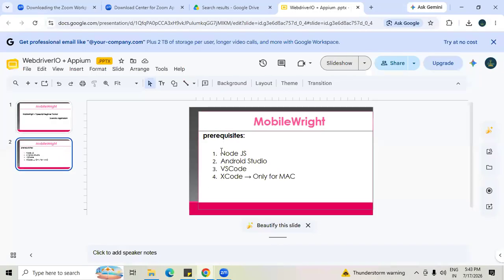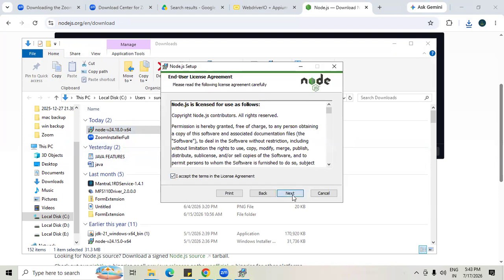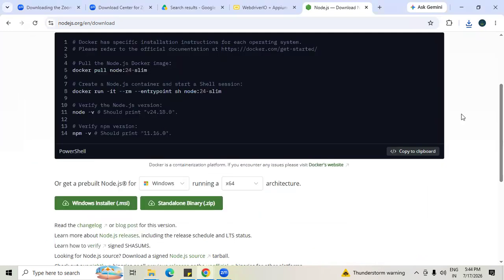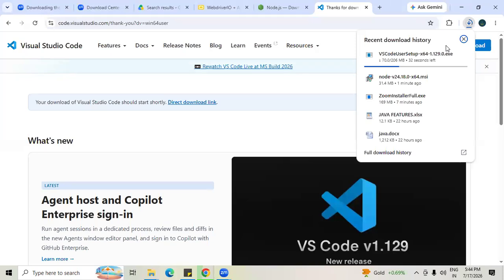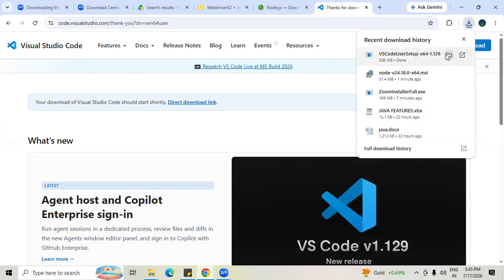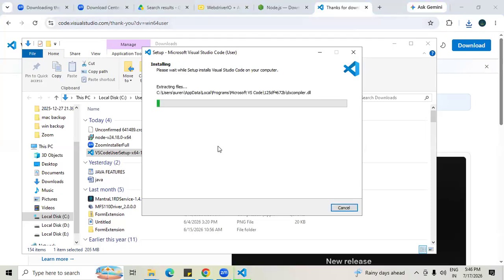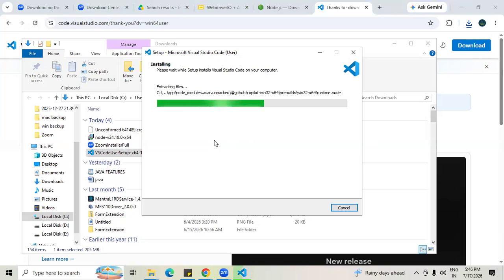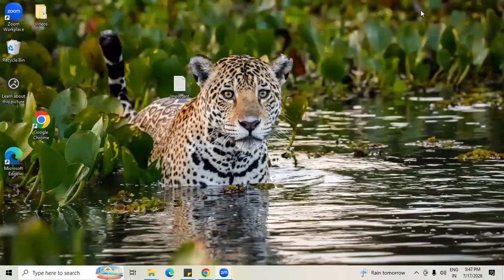MobileWright Windows Setup Part 1: Environment & Dependency Configuration (TypeScript)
Learn how to set up your Windows machine for professional mobile automation using MobileWright and TypeScript! In this first part of our Windows configuration series, we cover the essential prerequisites and environment settings needed to build a powerful testing framework.

MobileWright, built on the foundation of Playwright, offers incredible performance for mobile testing, and getting the Windows environment right is key to a smooth development experience.

What we cover in Part 1:

Installing Node.js and TypeScript for MobileWright
Configuring Java and Android Home environment variables on Windows
Essential Windows dependencies for mobile automation
Setting up your IDE for a professional MobileWright workflow
Resources:

Windows Setup Checklist & Code: [Link to your repo/site]